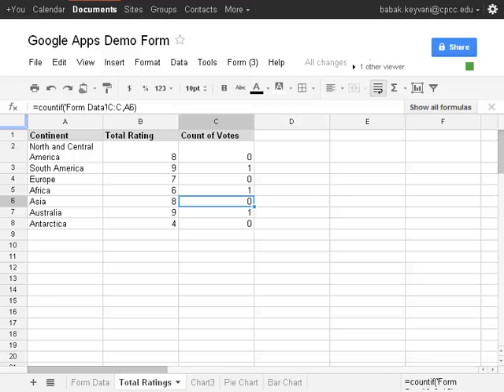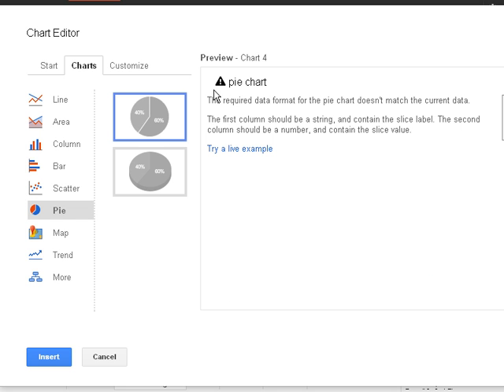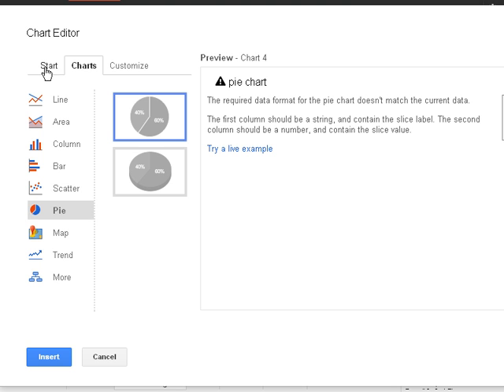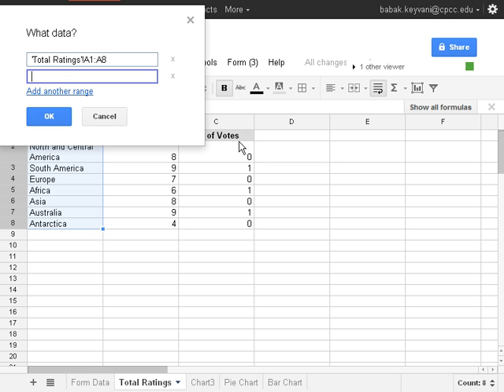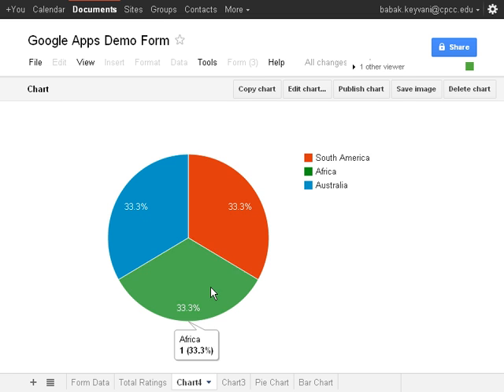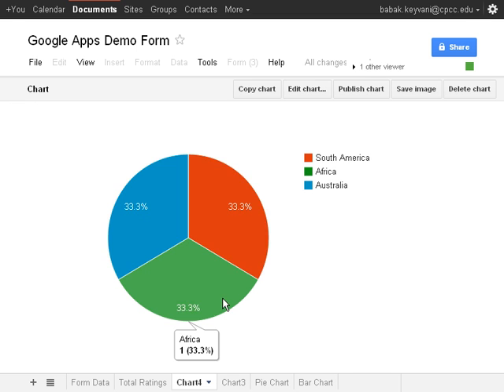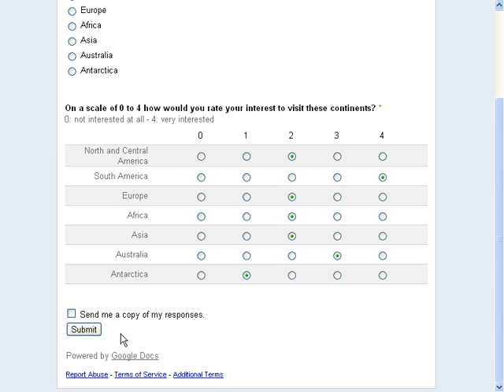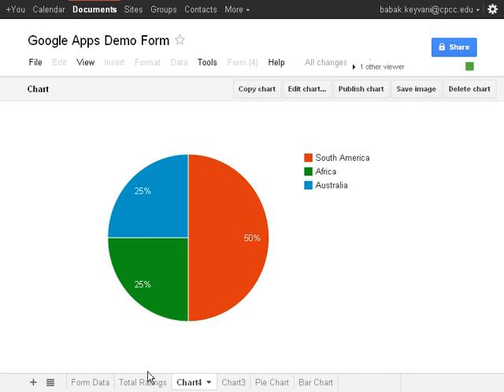05 - Embedding Google Forms and Charts in a Google Site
Adding Forms and Charts to your Google Site.